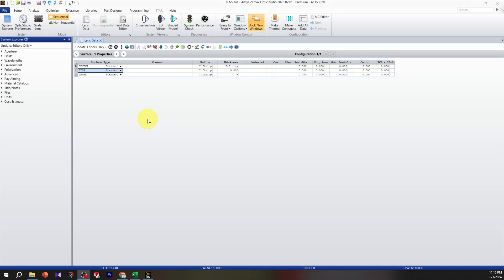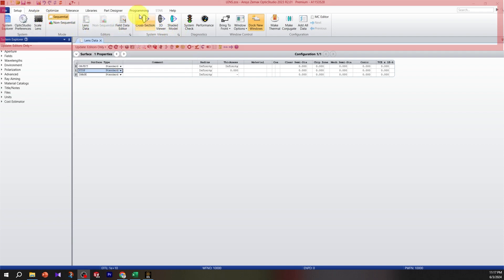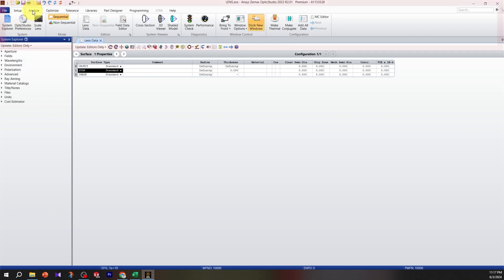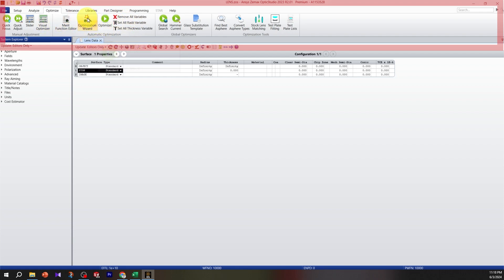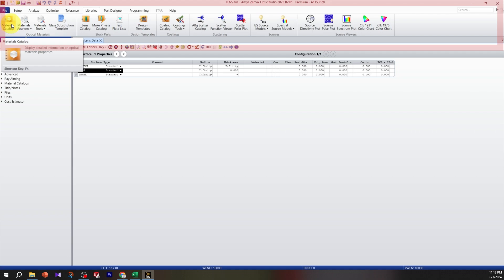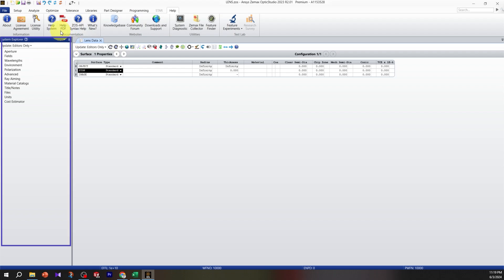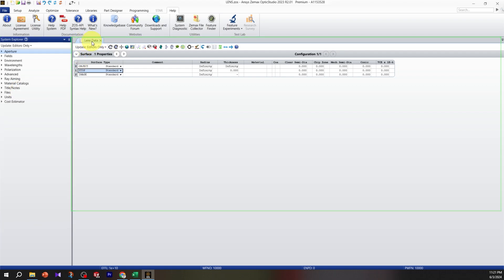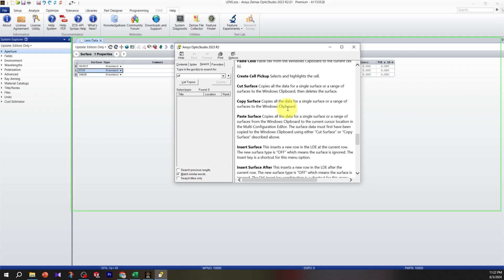Zemax Tutorial for Beginners | Zemax Environment Pt1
Welcome to this in-depth Zemax tutorial where we explore the Zemax environment and the features of OpticStudio, the industry-standard software for optical design. In this video, we walk through the Zemax environment step-by-step, focusing on both sequential systems and mixed-mode setups. This OpticStudio tutorial is perfect for beginners as it covers essential topics like Zemax system setup and OpticStudio system setup, ensuring you're equipped to start your own projects.

For those new to optical design and lens design, this video will also introduce you to key OpticStudio features like ray tracing, geometric optics, and optical simulations, which are critical for optical system design. Whether you're designing a lens or simulating an imaging system, understanding the basics is crucial. That’s why we also focus on zemax basic tutorial zemax, to help you get comfortable with the platform.

The tutorial also dives into more advanced topics, including how to optimize optical performance using global optimizers and lens design techniques like lens optimization. We explain how to use Zemax OpticStudio for non-sequential mode, and how this applies to optical simulations that go beyond simple sequential setups. The Zemax non-sequential and Zemax non-sequential mode are particularly useful for simulating complex optical systems.

This tutorial also covers the dynamic aspects of zemax optimization, focusing on how to optimize lenses and user-defined surfaces for improved optical performance. You’ll learn how to design imaging systems, work with dynamic focusing, and understand the role of global optimizers in enhancing your optical models. Whether you're working with sequential or mixed-mode systems, we cover it all, making this one of the most comprehensive zemax opticstudio tutorials out there.

For engineers and optical designers working with Ansys Zemax, this video provides a complete introduction to zemax tutorials for beginners, making it easier to understand the Zemax environment and how to leverage OpticStudio for your projects. With this Zemax OpticStudio tutorial, you’ll be well on your way to mastering both sequential and non-sequential systems, setting you up for success in optical design and lens design.

Whether you're just starting out with learning with OpticStudio or looking to deepen your knowledge in zemax tutorials and optimization, this video is packed with valuable insights. It covers everything from lens design to how to design an imaging system using OpticStudio.

Whether you're an optical engineer, student, or professional working with sequential systems or non-sequential mode, this tutorial will enhance your skills and understanding of Zemax and optics.